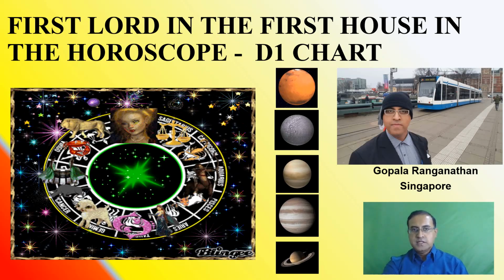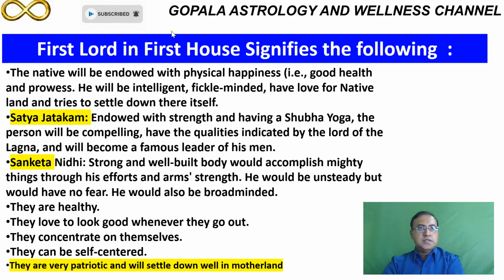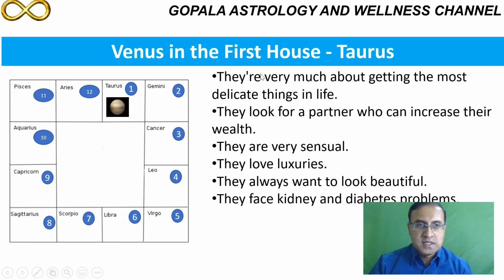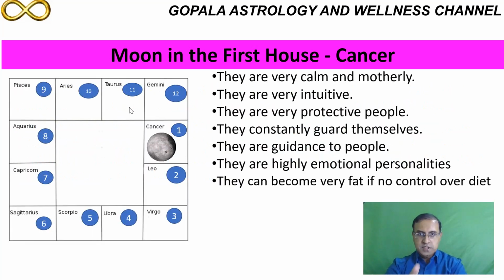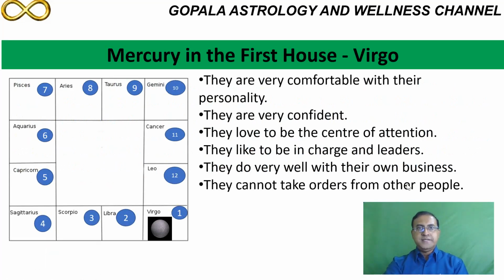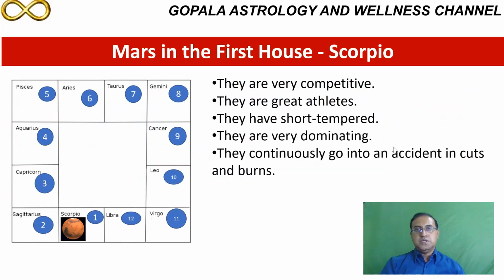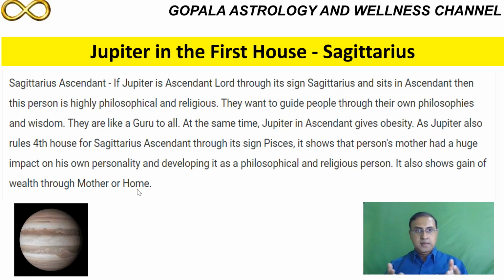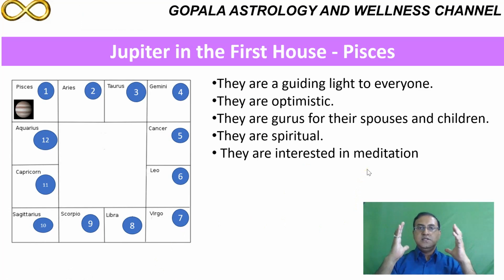FIRST LORD IN THE FIRST HOUSE OF VEDIC ASTROLOGY D1 CHART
Let us spread the divine knowledge of ASTROLOGY AND VASTU/FENGSHUI everywhere !★★★★

The new series of all Planets through houses from the Ascendant is now started.
This video is about the Ascendant lord in the Ascendant Sign itself and its results. All the ascendants are covered from Aries, Taurus, Gemini etc up to Pisces zodiac sign

please watch the video fully and subscribe to this channel for more and more interesting and knowledgeable videos.  please like and comment on your views about the knowledge you have gained.

The timestamps for this video are as follows.  you can view your ascendant details at the timings mentioned below
00:00  Introduction - What is Lagna or Ascendant
06:48  Mars in First House Aries as the first lord in the first house
08:48  Venus in First House Taurus as the first lord in the first house
10:48  Mercury in First House Gemini as the first lord in the first house
12:18 Moon in First House Cancer as the first lord in the first house
14:03 Sun in First House Leo  as the first lord in the first house
15:43 Mercury in First House Virgo  as the first lord in the first house
17:18 Venus in First House Libra as the first lord in the first house
19:05 Mars in First House Scorpio  as the first lord in the first house
20:51 Jupiter in First House Saggitarius  as the first lord in the first house
22:26 Saturn in First House Capricorn  as the first lord in the first house
23:56 Saturn in First House Aquarius  as the first lord in the first house
25:11 Jupiter in First House Pisces  as the first lord in the first house

Also, mention your present country of residence/time zone so that a suitable and convenient time slot can be provided for consultation. ★★★★

Please note that all videos done on this channel is of "INTERNATIONAL STANDARDS".
It applies to all people irrespective of Race, Religion or any geographic location of the world.

If some examples of HINDU GODS and GODDESSES are mentioned in this channel videos, they should be just taken as examples but one must translate them back to all their own belief systems.  So this channel is for all "INTERNATIONAL ASTROLOGY / VASTU / FENGSHUI VIEWERS"★★★★